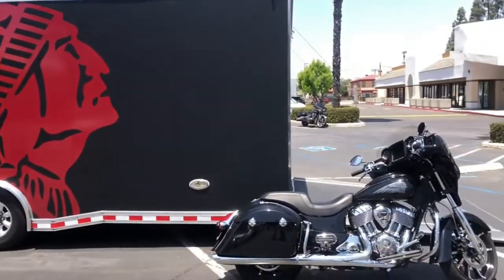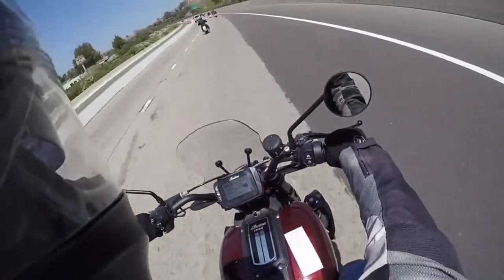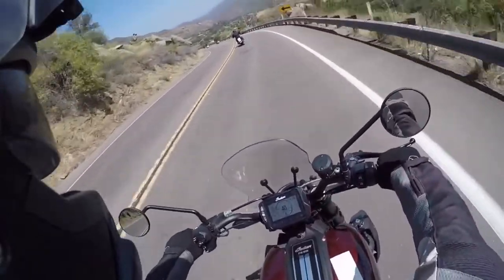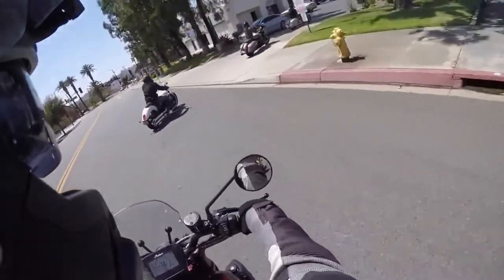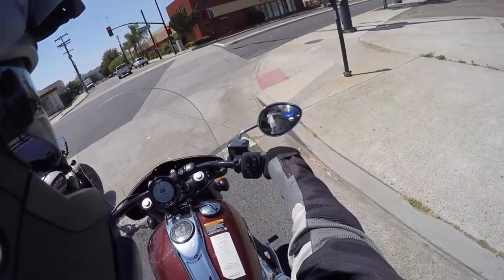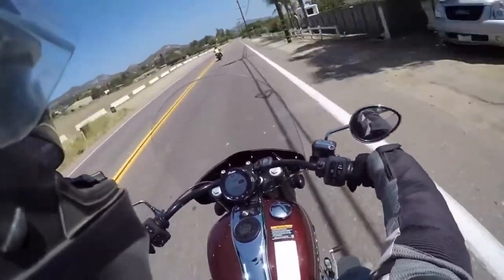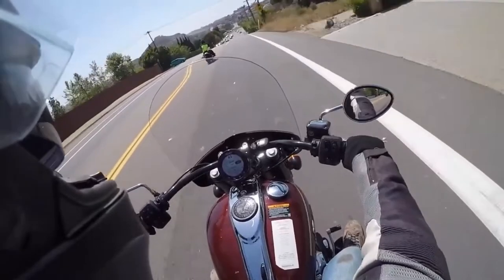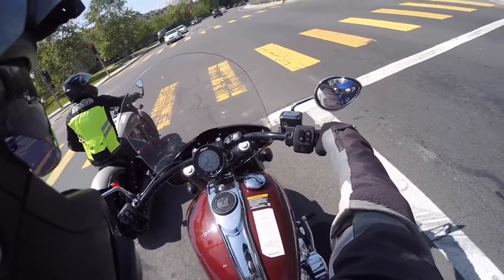Indian Motorcycle Demo Rides: 2022 FTR1200 and Super Chief Limited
The local Indian Motorcycle dealership was offering demo rides, so I stopped by to try out a couple of their offerings.  If you get a chance, take one for a spin.  Even if it's not your favorite bike you can at least get an idea of how these bike ride.